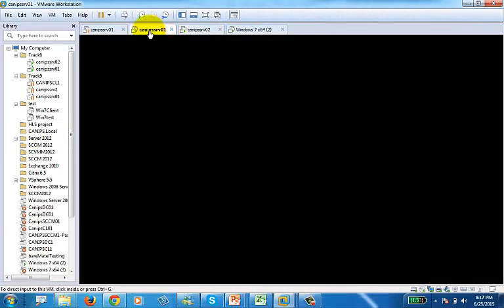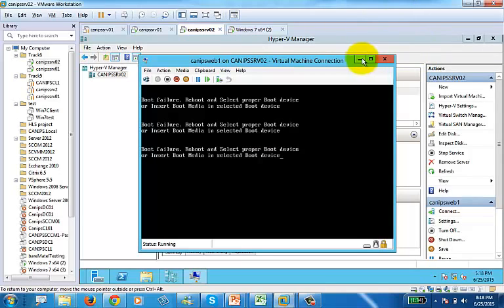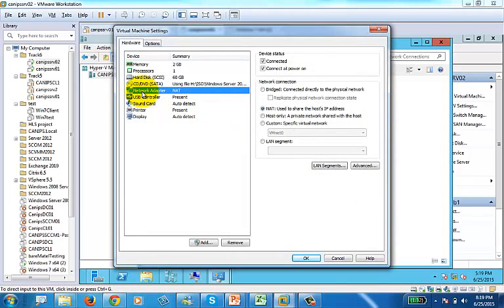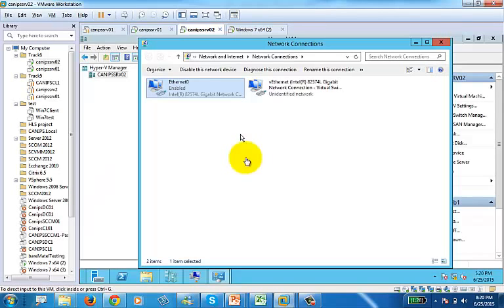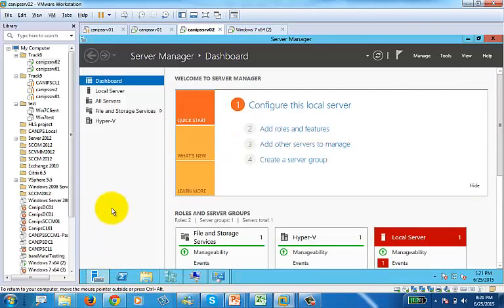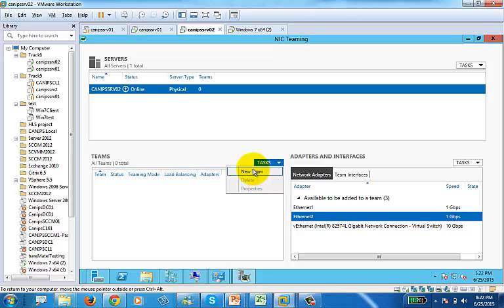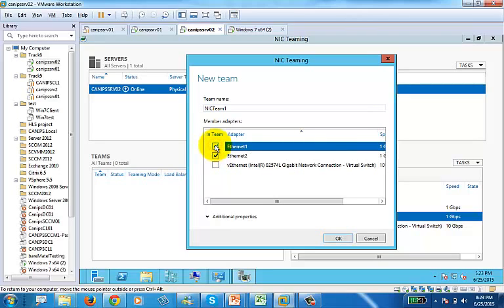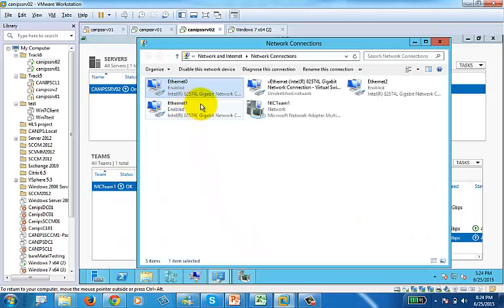70-410 NIC Teaming Chapter 5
70-410 NIC Teaming Chapter 5